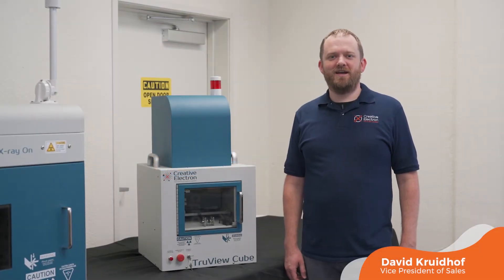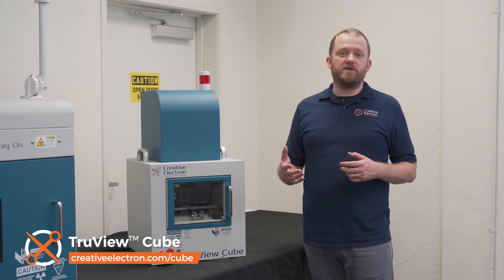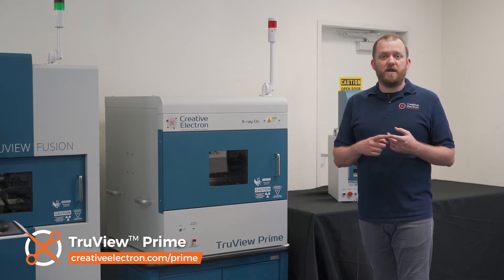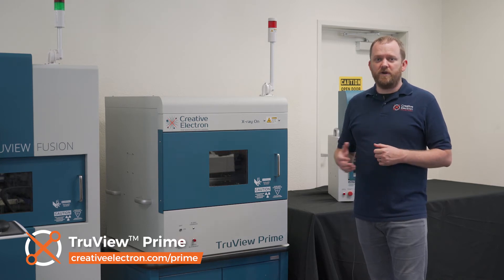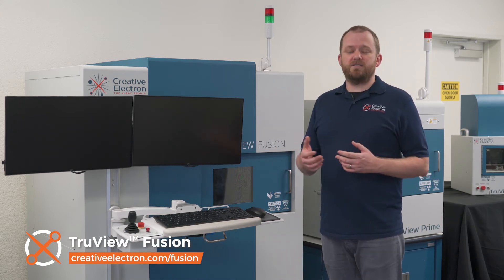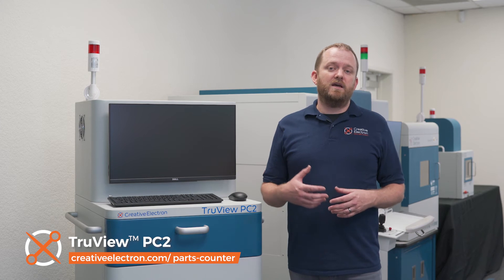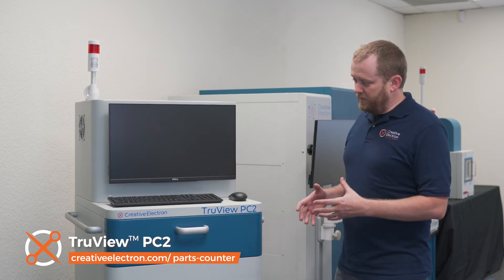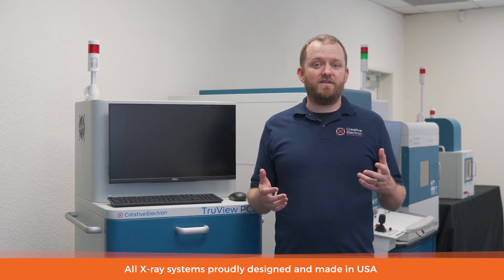TruView™ Product Line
A quick introduction to our TruView™ product line of X-ray machines; TruView™ Cube, TruView™ Prime, TruView™ Fusion, and the all-new TruView™ Parts Counter 2.